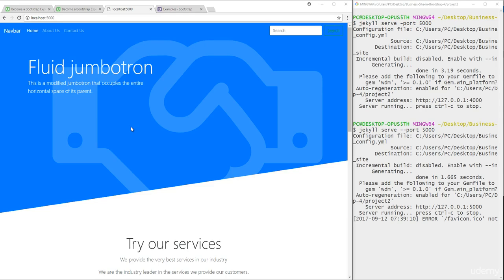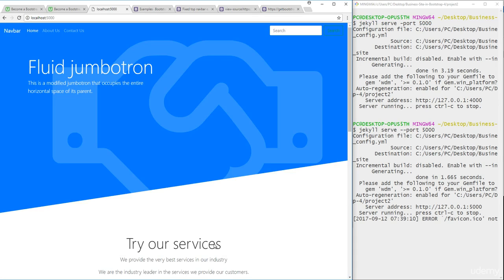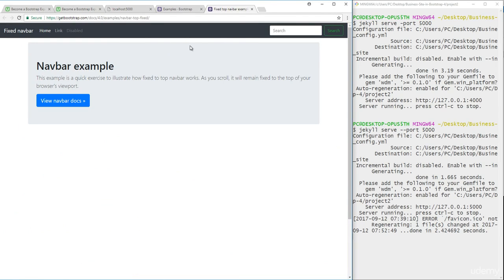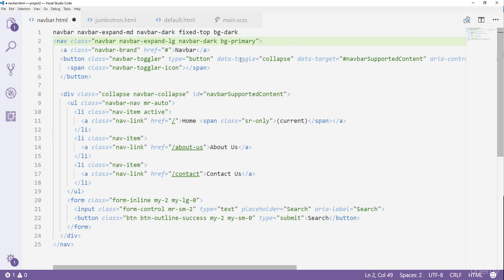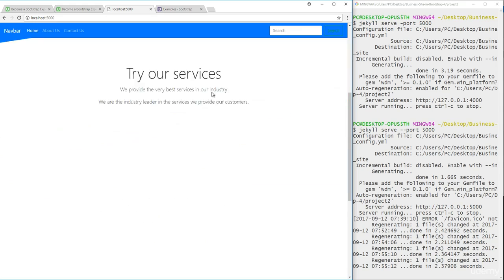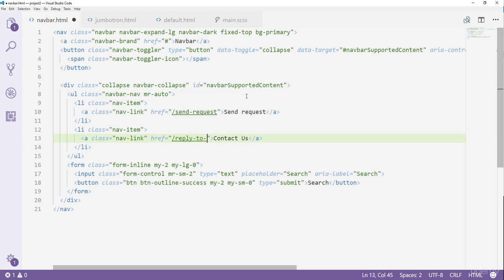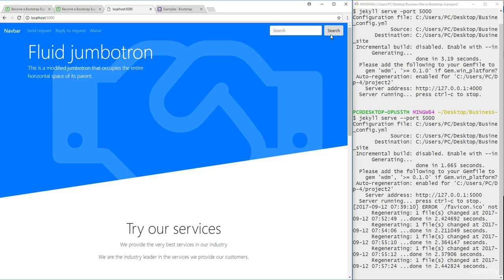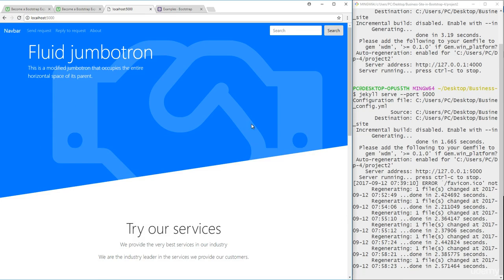5 Add fixed navbar and change its links and the look of the search button